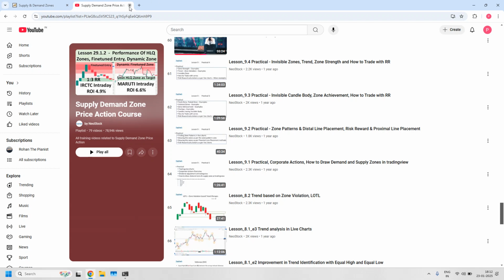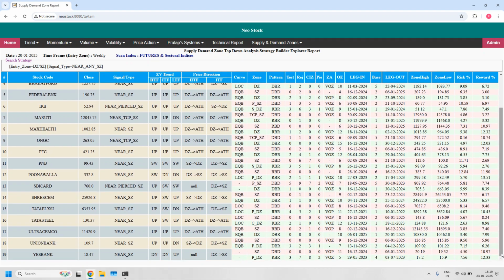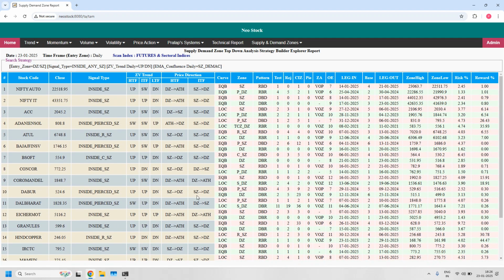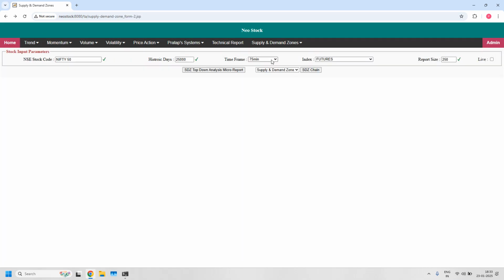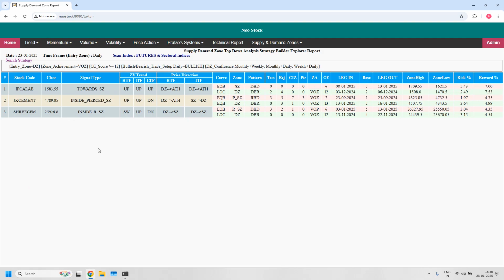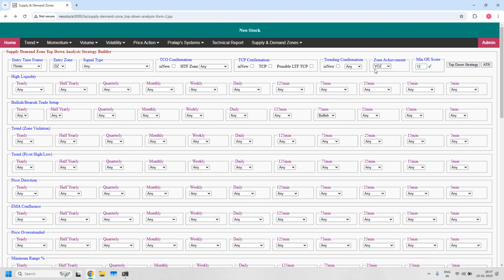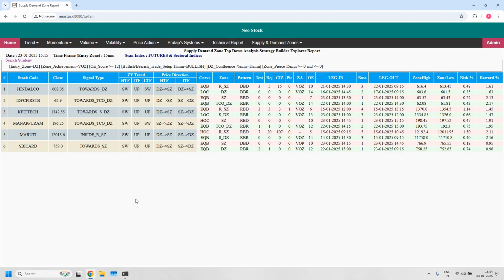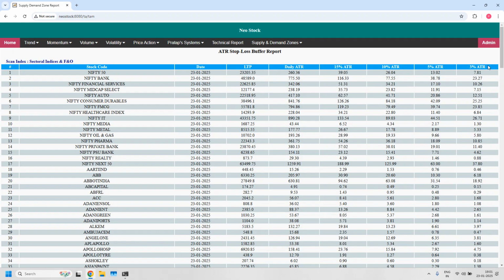NeoStock Supply Demand Zone Reports (23-Jan-2025)